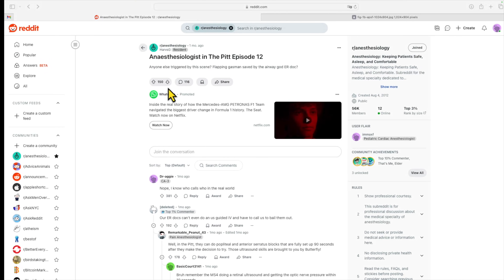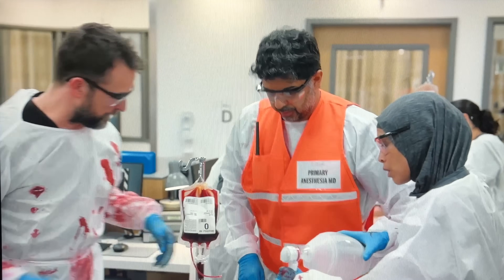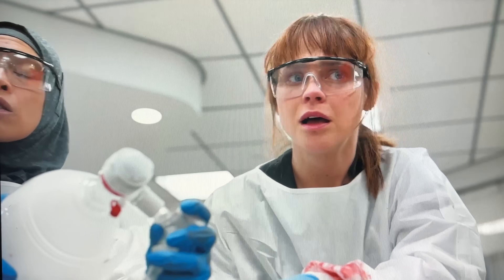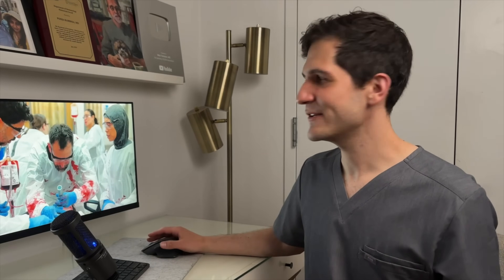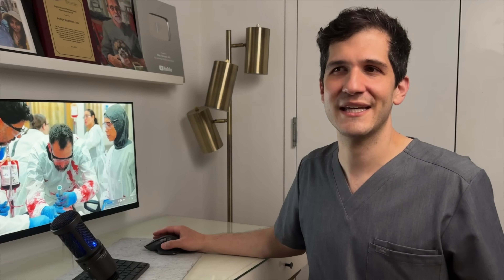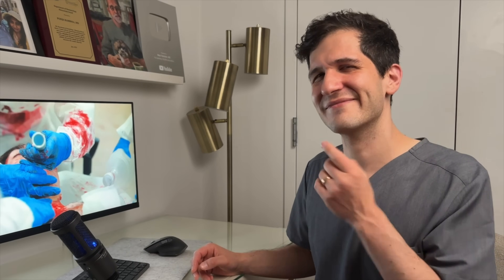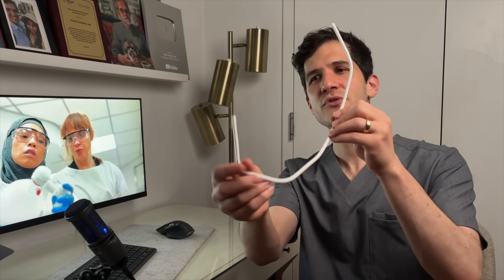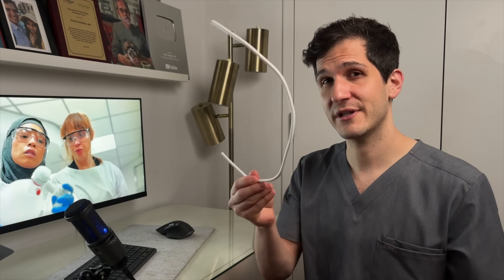Anesthesiologist reacts to “The Pitt” intubation scene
"The Pitt" is widely regarded to be an accurate depiction of medicine on TV. In this video, I analyze an intubation scene for accuracy and talk about how realistically it was portrayed.